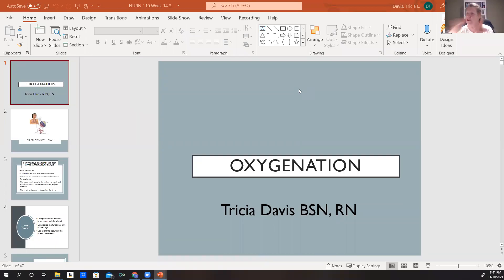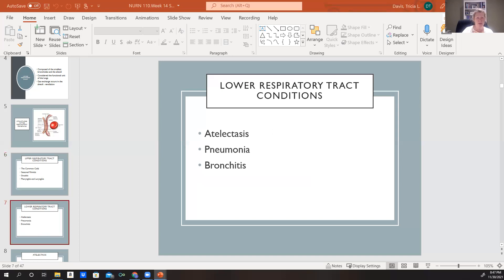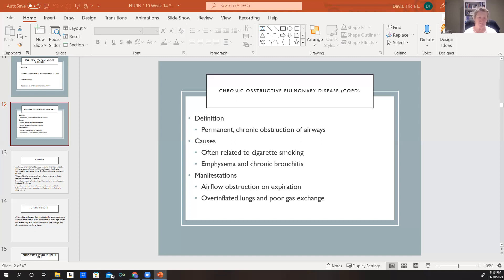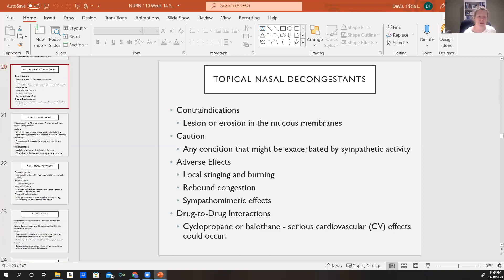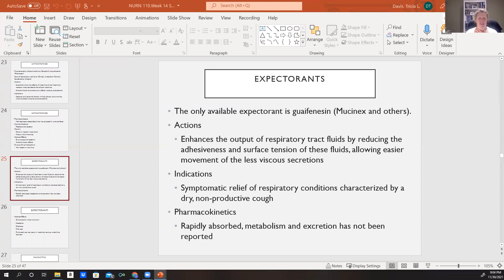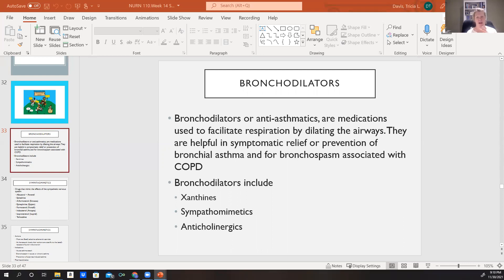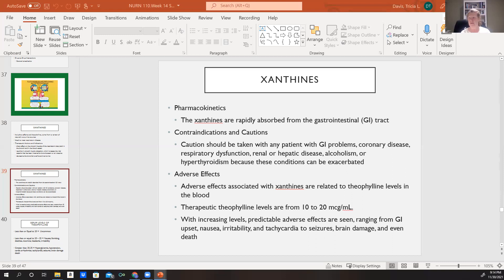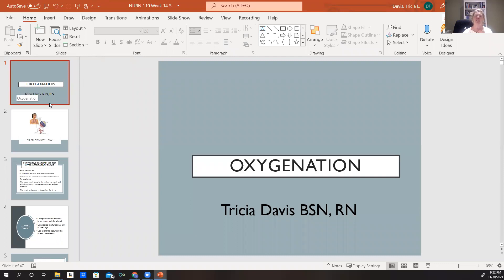NURN 110 - Week 14 Oxygenation